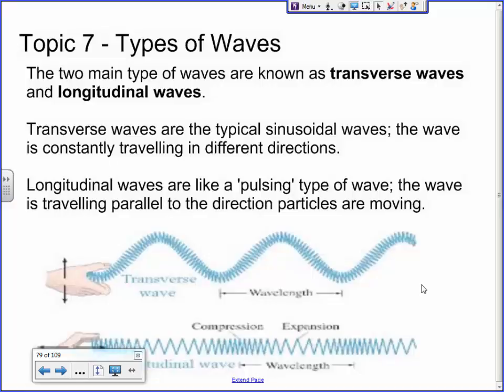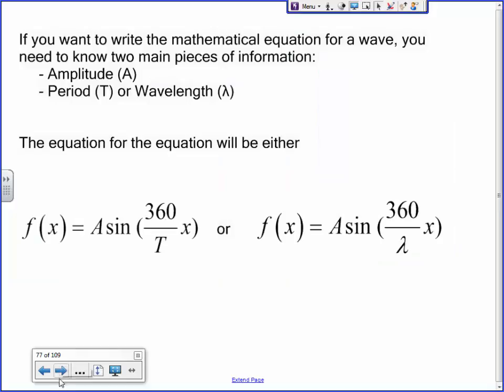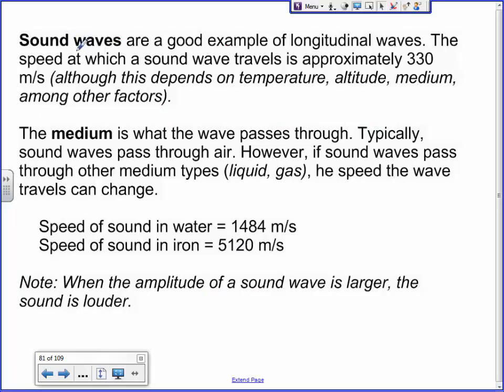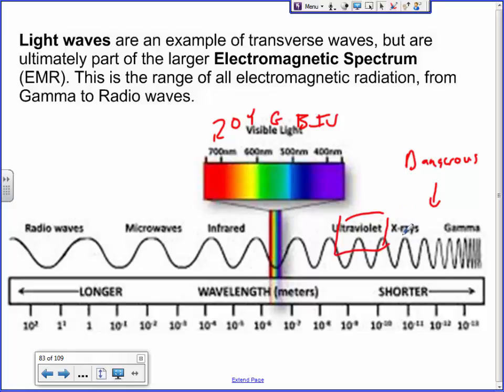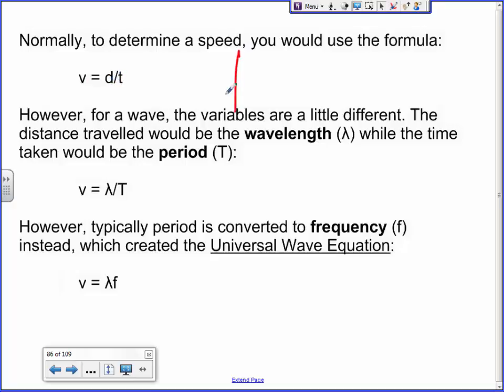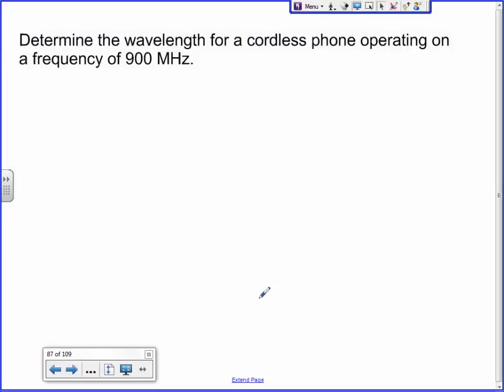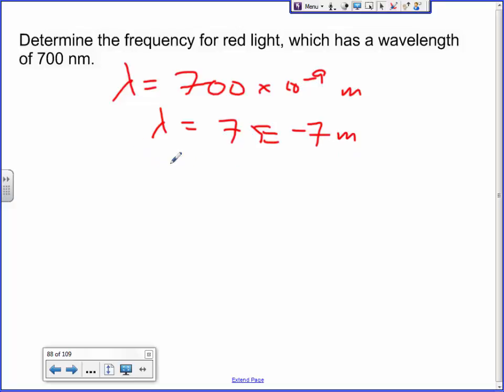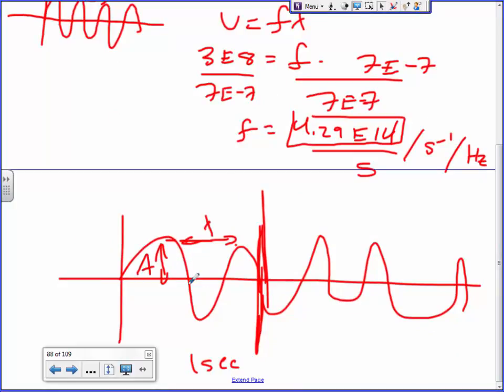7. Types of Waves